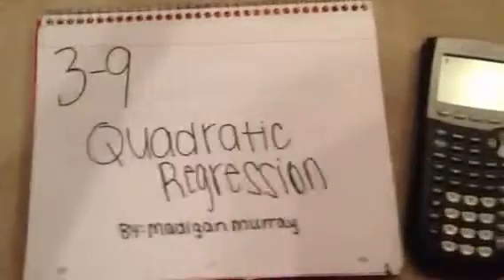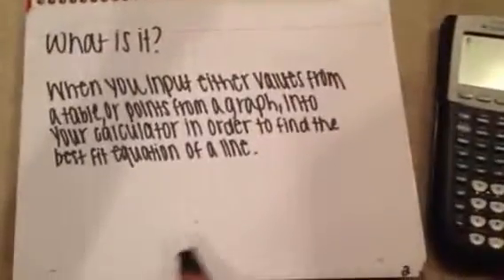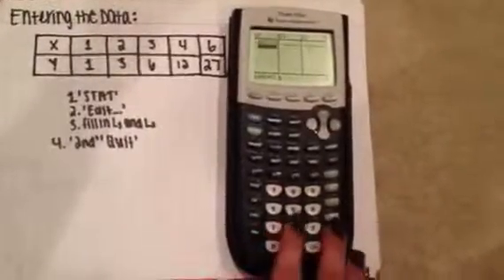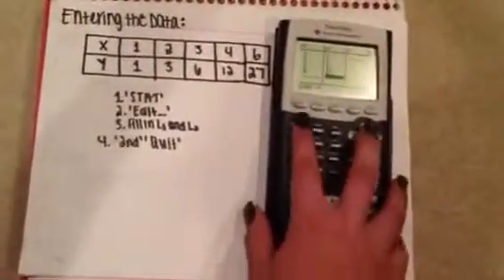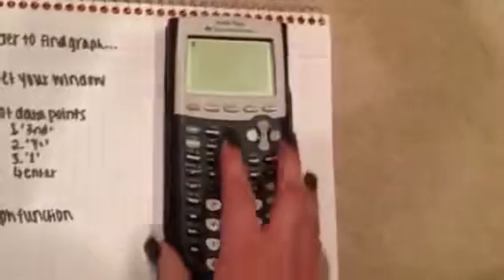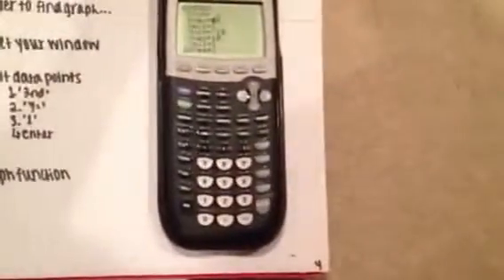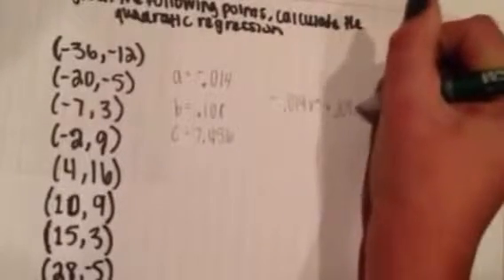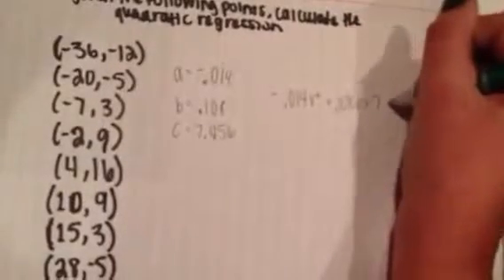3-9 Quadratic Regression